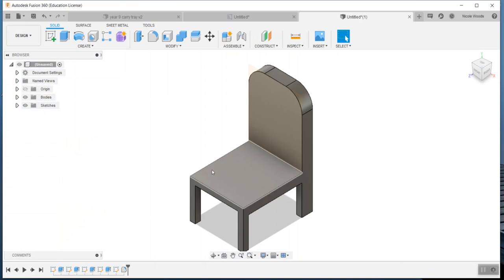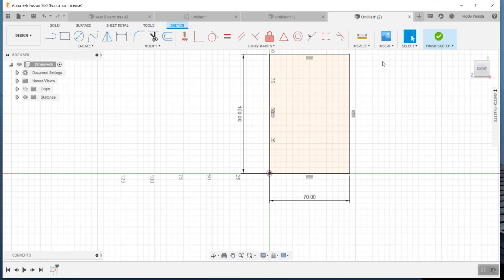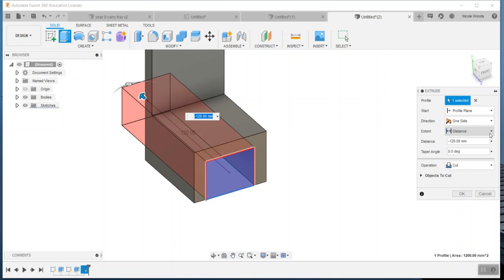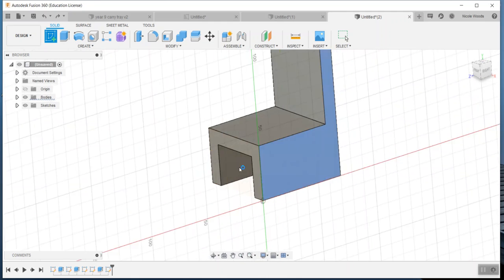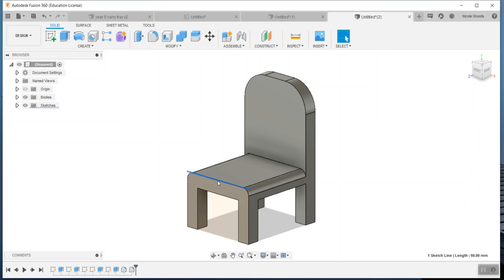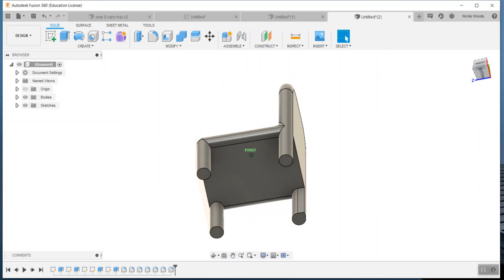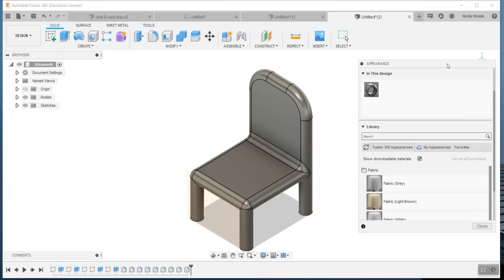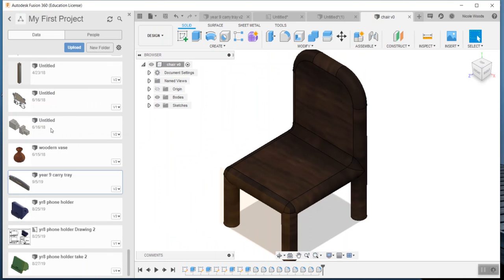fusion chair tutorial